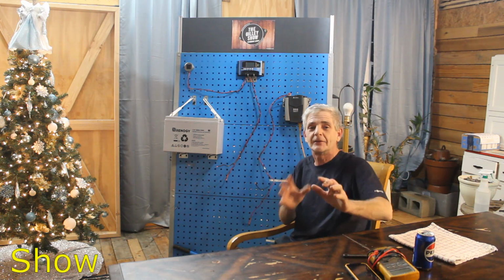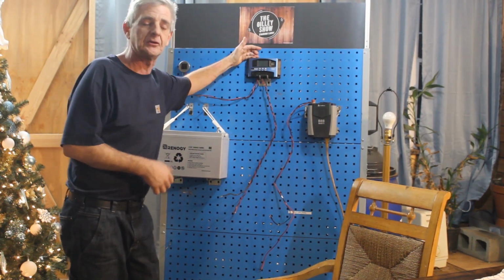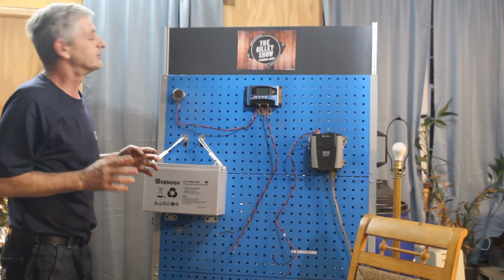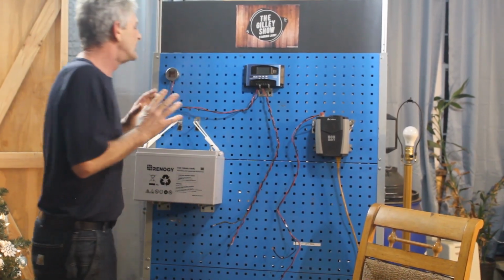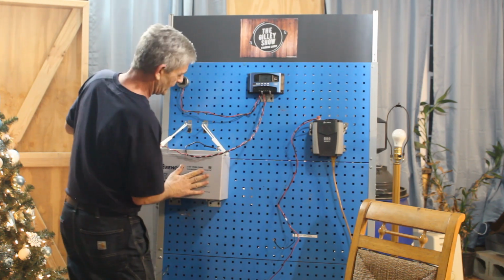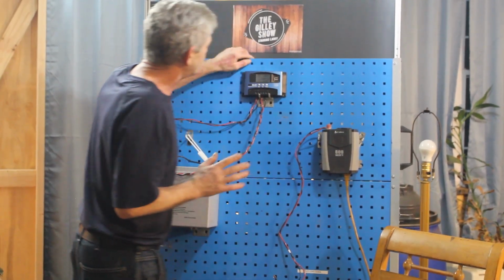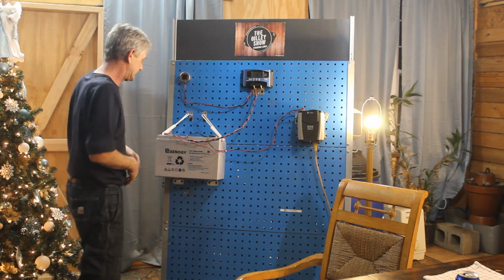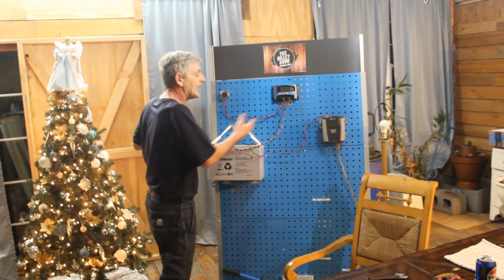Basic, simple solar set up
Follow us on:
Facebook/ DIY Off-grid Budget Solar using Industrial Flooded Lead Acid batteries